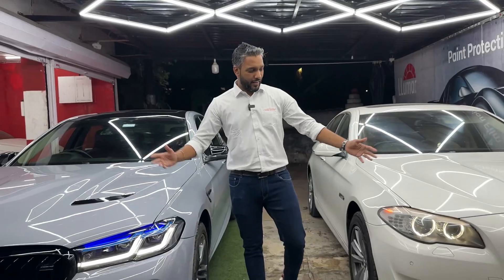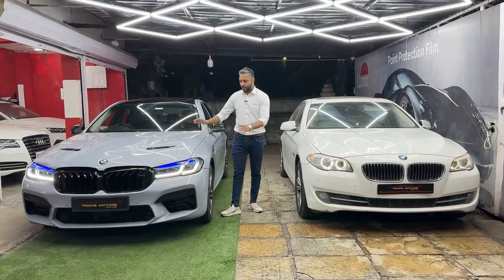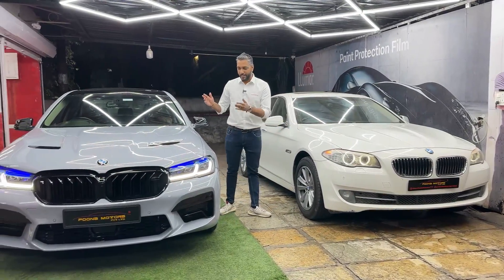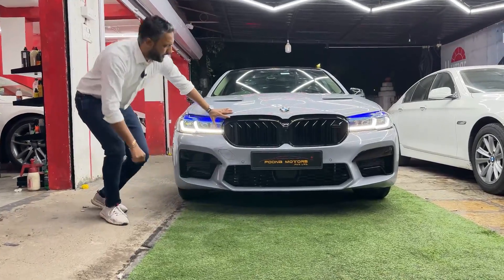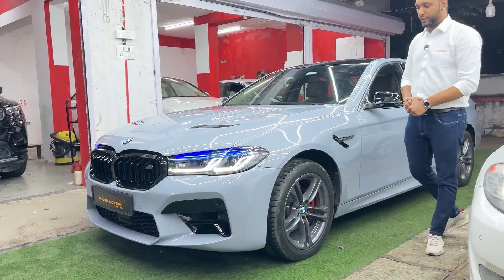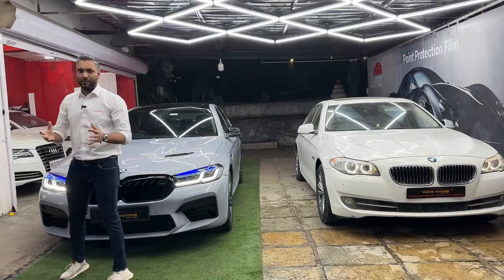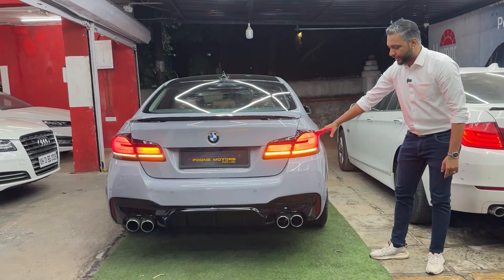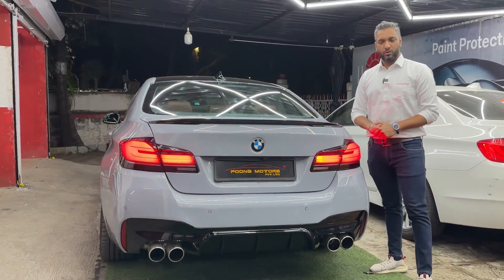Dont Sell Old Cars We’ll Make it New💯 | Old BMW F10 Converted To New Sporty Looking G30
Explore the impressive transformation of a 2012 BMW F10 into a sleek G20 by Poonamotors Pvt Ltd. Witness the meticulous craftsmanship and cutting-edge upgrades that breathe new life into this iconic model. Uncover the details of this stunning conversion and experience the power, style, and innovation that define Poonamotors' commitment to automotive excellence. Upgrade your driving experience with this remarkable BMW metamorphosis.